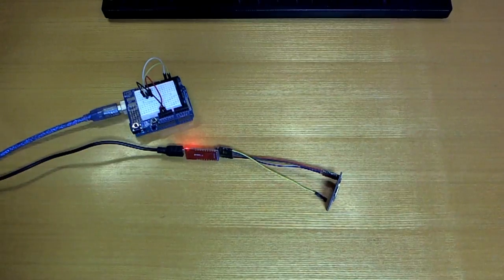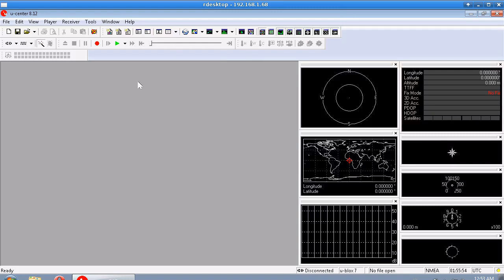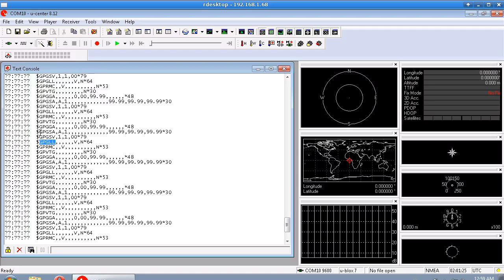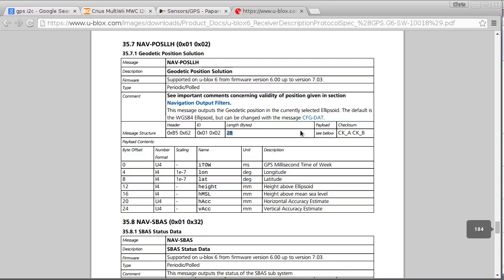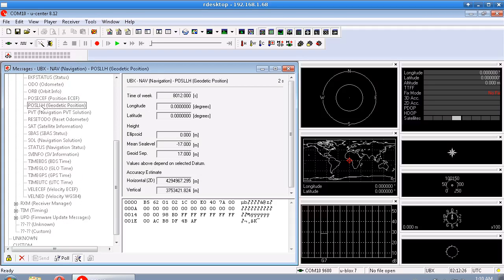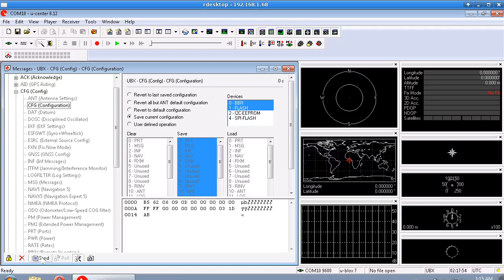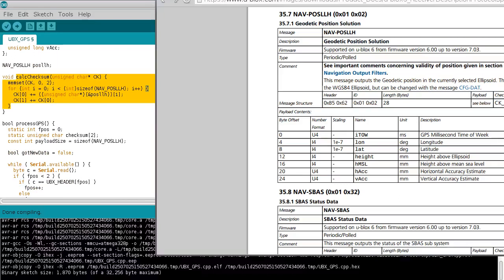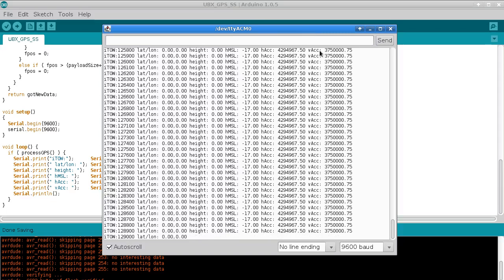10Hz U-blox binary GPS data in 66 lines of code (arduino)